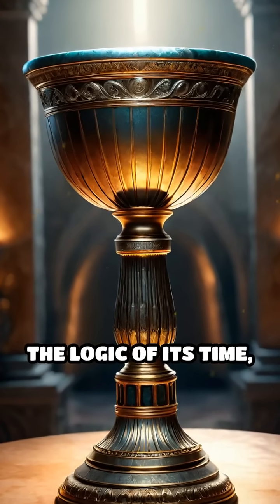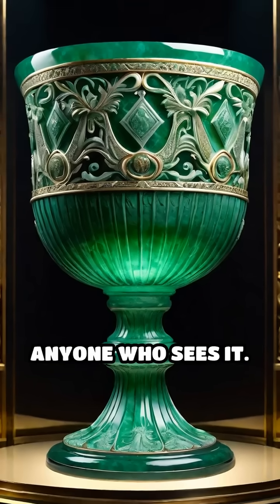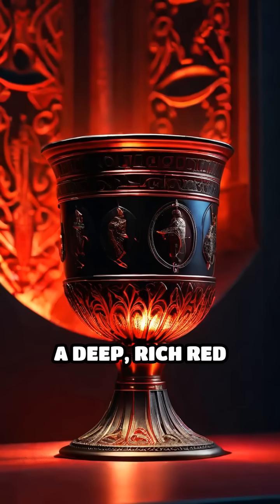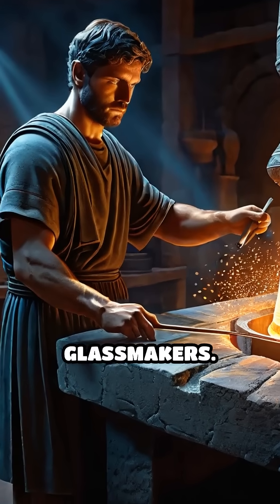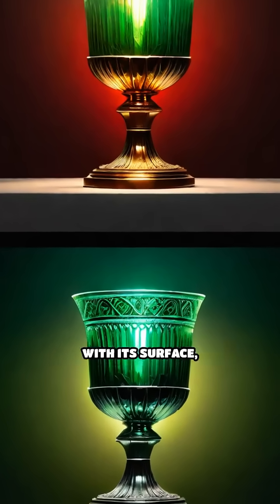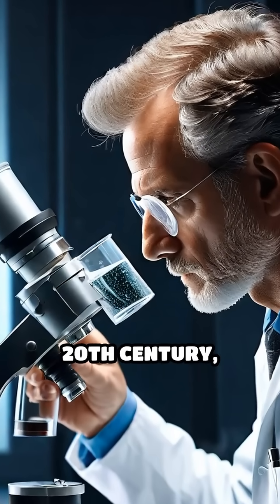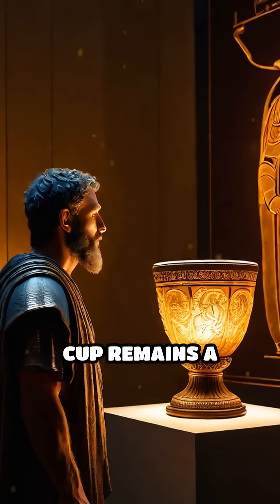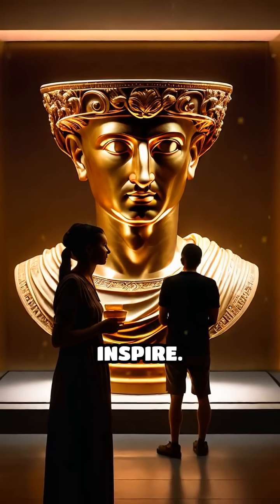The Lycurgus Cup: Ancient Roman Color Magic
Discover the Lycurgus Cup—a 1,600-year-old Roman marvel that changes color with light! Science meets mystery in this ancient masterpiece.